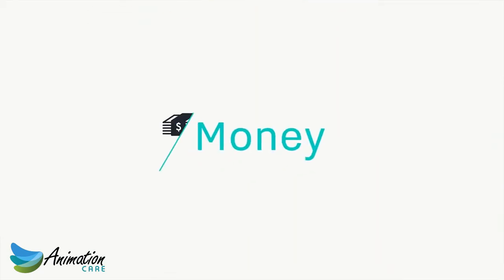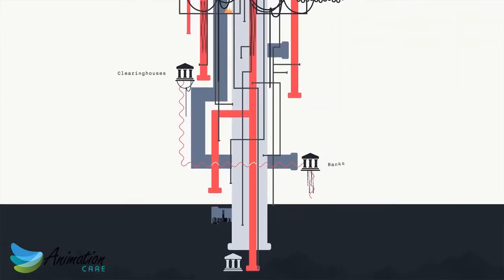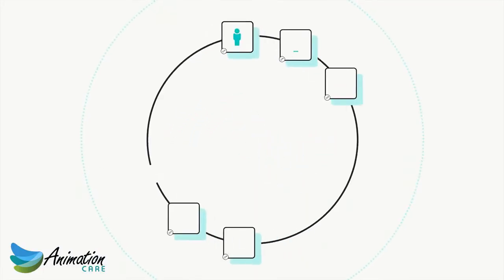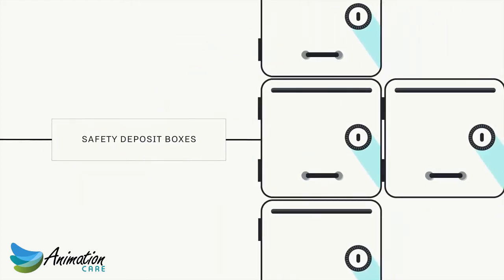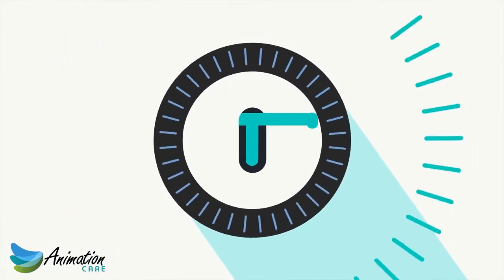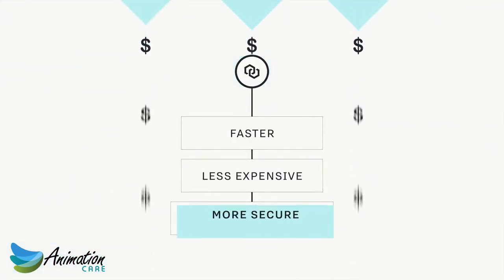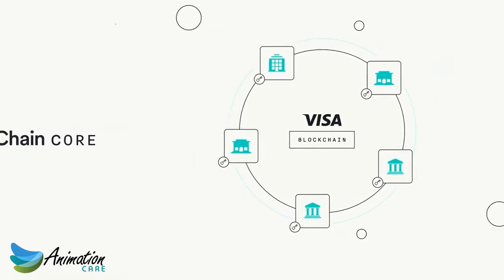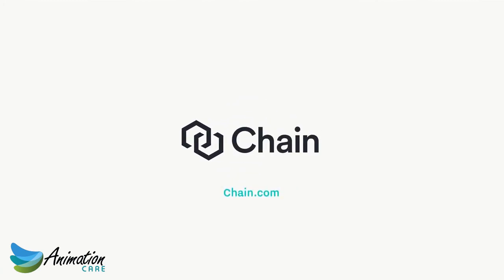Digitalized Financial system